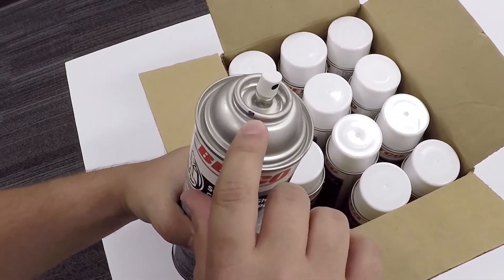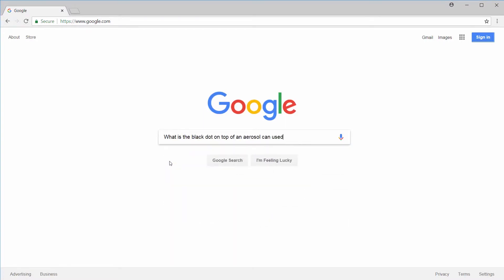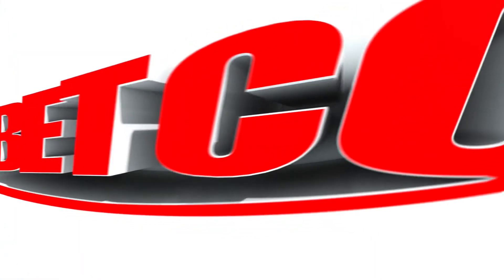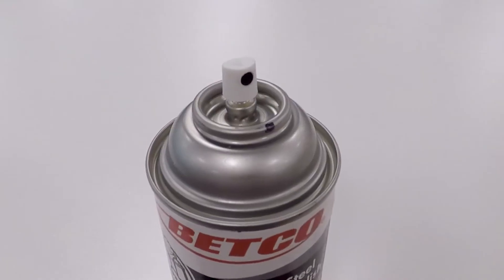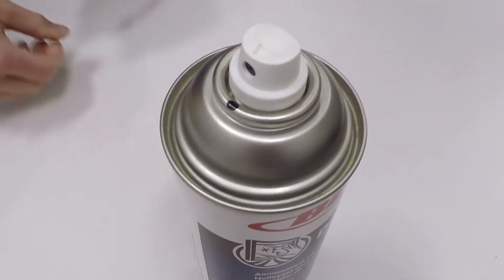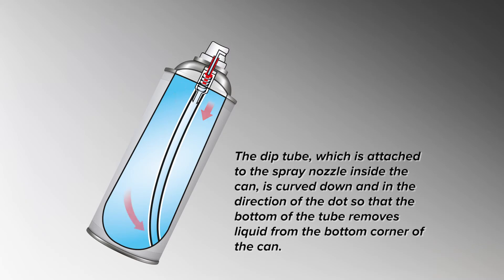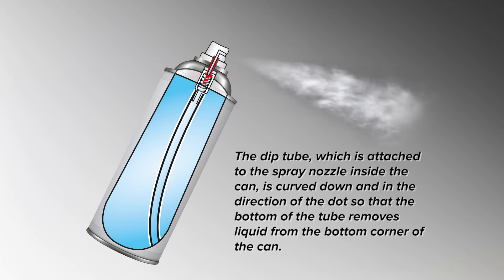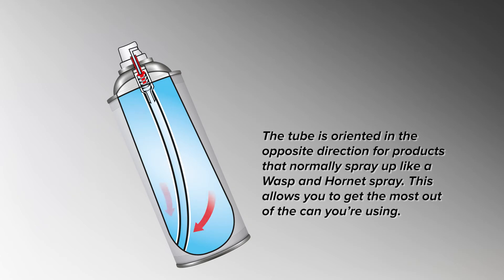Aerosols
How to Get the Most Out of Every Can